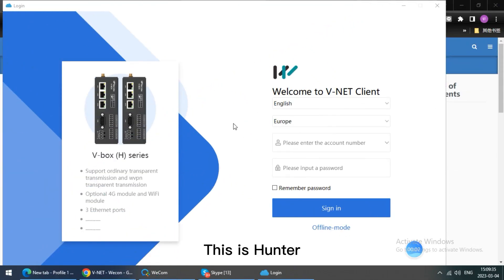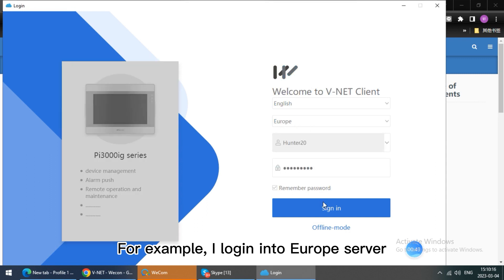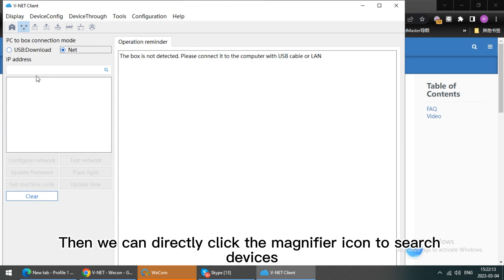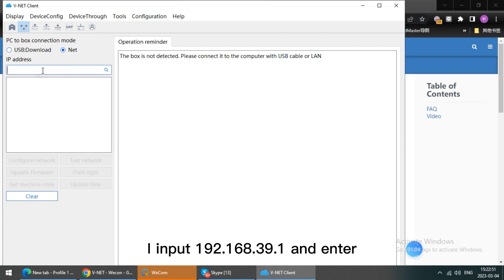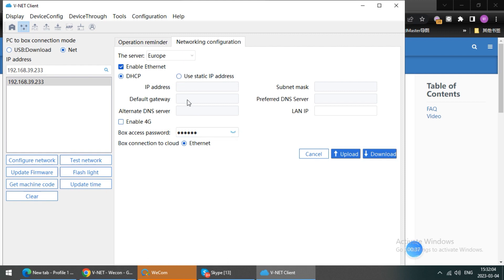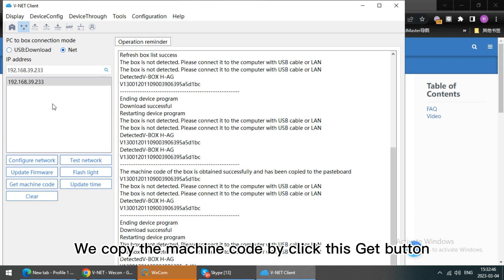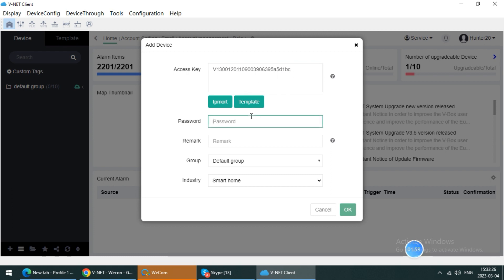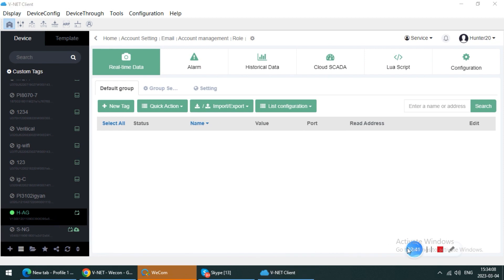V NET Client How to Bind V-BOX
In this video you will learn the basic operation of V-NET Client.